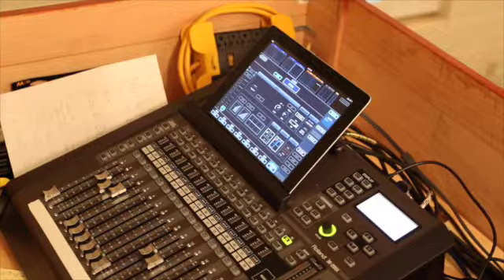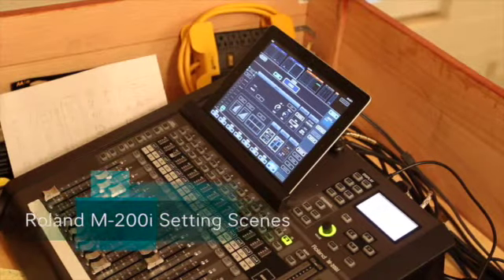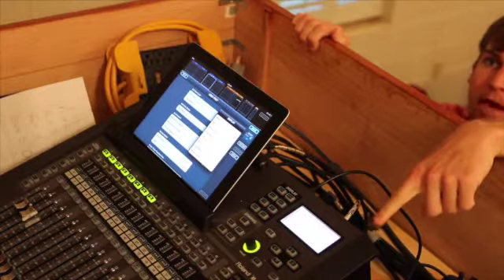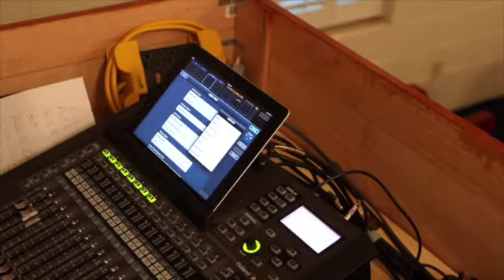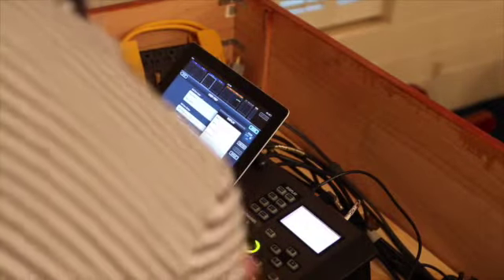Roland M-200i Part IV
This video is about Roland M-200i Part IV